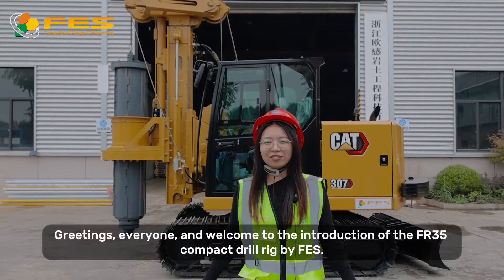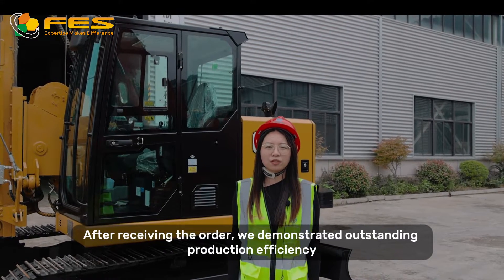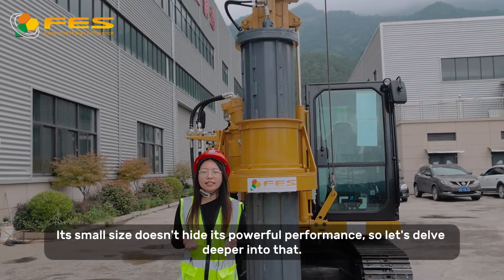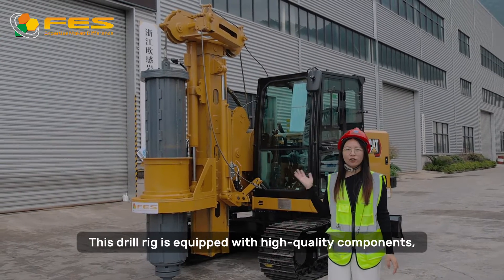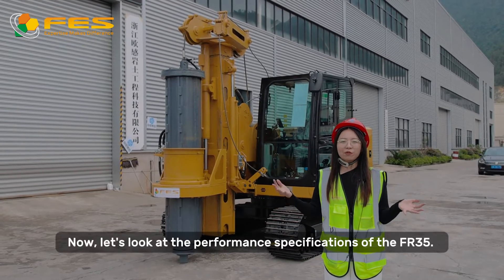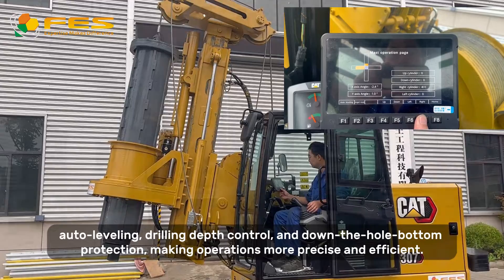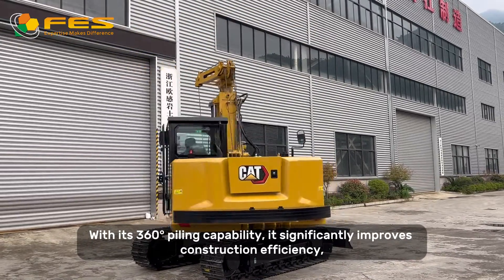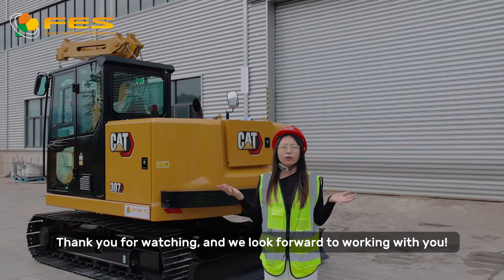Meet the X-Borer FR35 Compact Drill Rig: Customized Power for New Zealand's Infrastructure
In this video, Joyce introduces the FR35 compact drill rig by X-Borer, designed for infrastructure construction in New Zealand. The FR35 was manufactured in a record three weeks, showcasing X-Borer's production efficiency. Its compact design allows it to operate in limited spaces, crucial for urban construction.

The FR35 is based on a CAT307 excavator with added hydraulic and control components, ensuring robust performance and easy maintenance. High-quality components, including Eaton hydraulic hoses, Atlantic hydraulic valves, Rexroth balance valves, and Epec controllers, guarantee outstanding performance and reliability.

With 360° piling capability, the FR35 is easily transportable, eliminating complex installation processes. It's a compact, powerful drill rig suitable for various geological conditions, offering a solution for construction projects.

Contact FES for customization and more information.

0:00 The introduction of the FR35 compact drill rig
0:45 Configuration and performance of the FR35 drilling rig
1:57 For easy transport and deployment